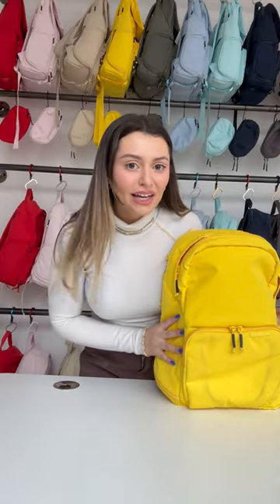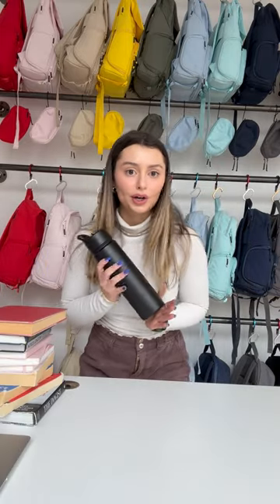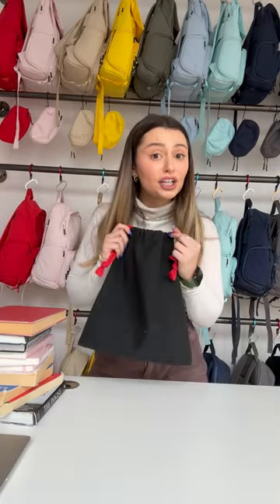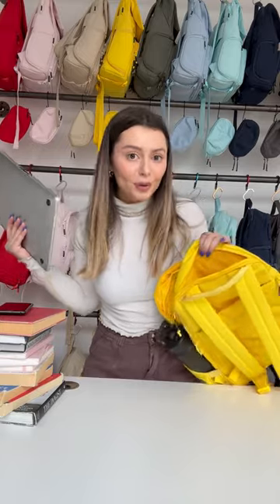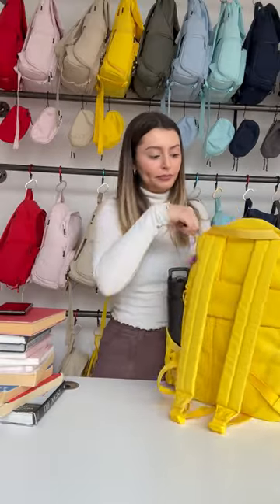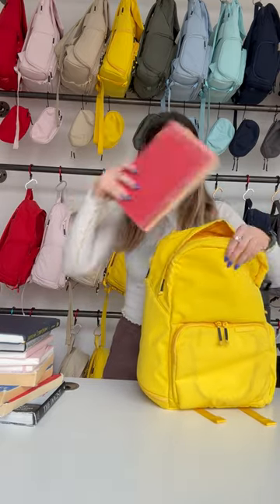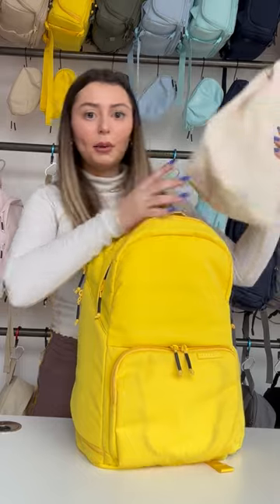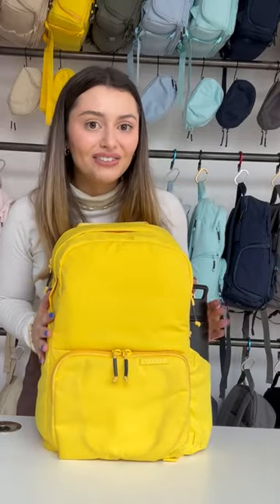It can fit ANOTHER BAG?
Bagception!